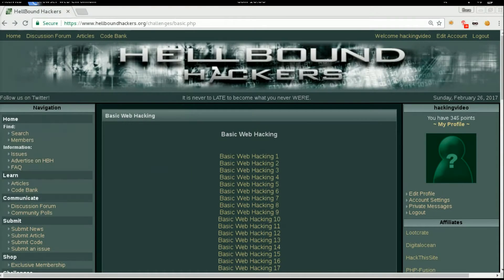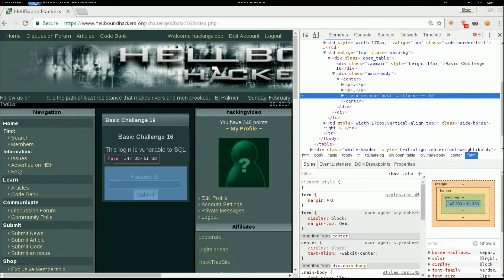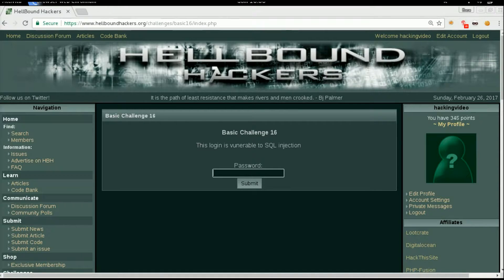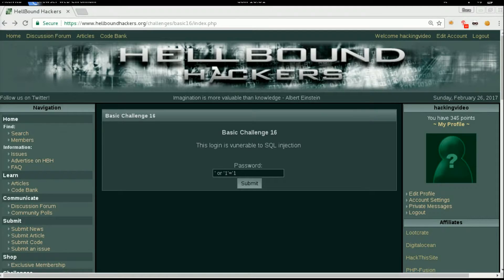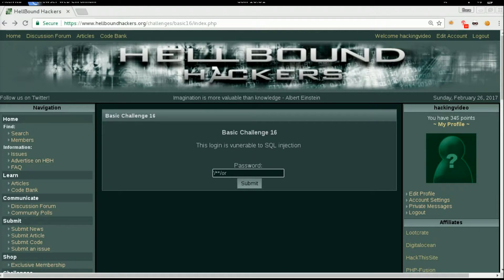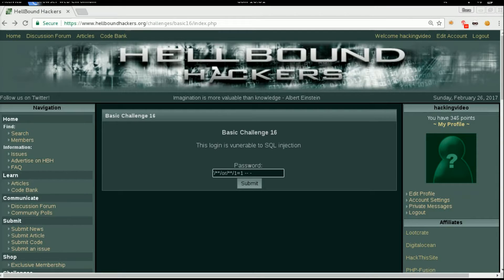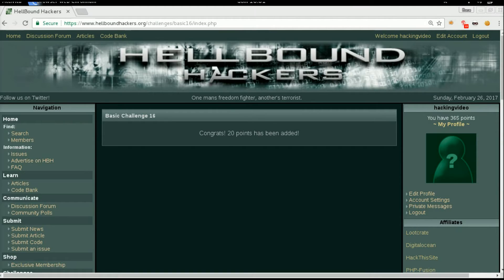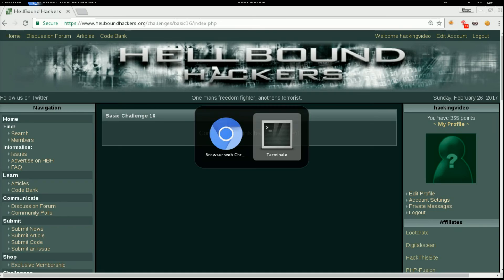Hellbound Hackers - Basic Web 16